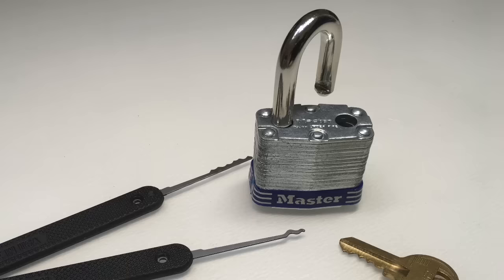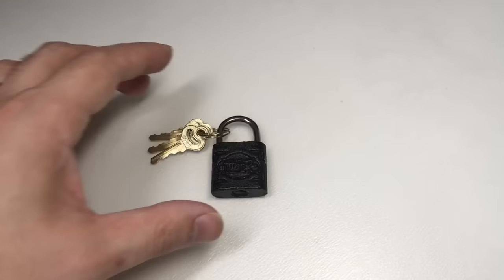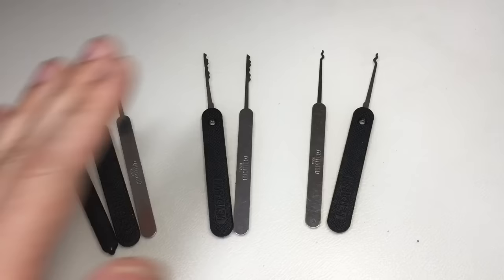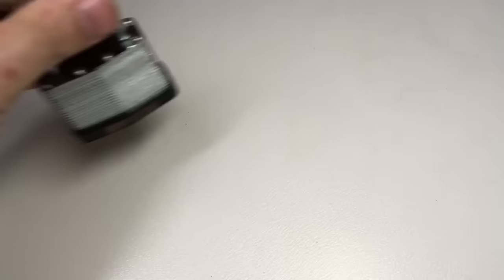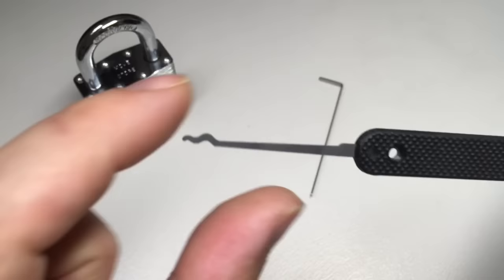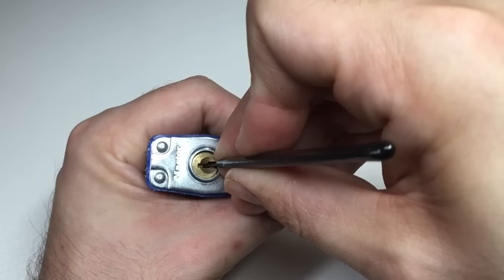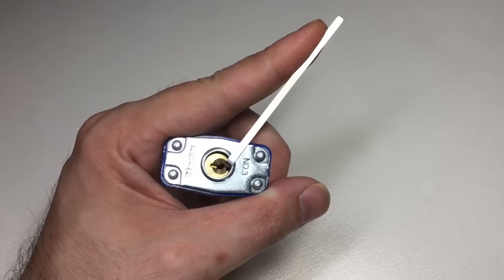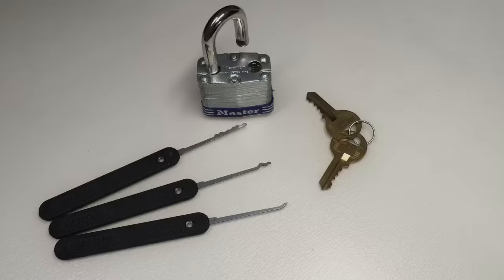(225) How to Pick Your First REAL Lock